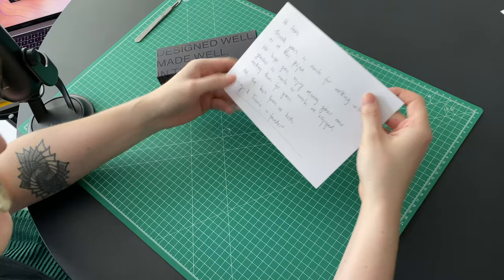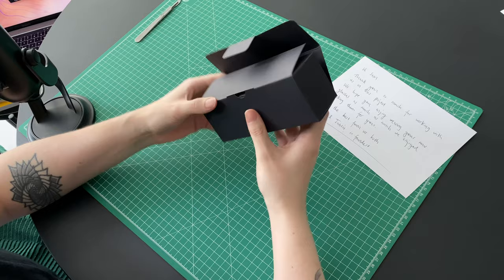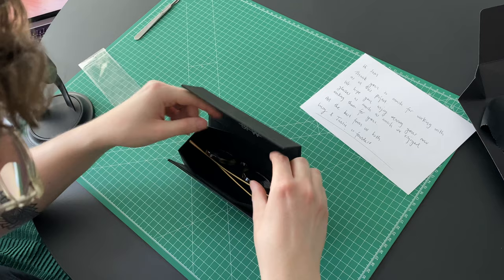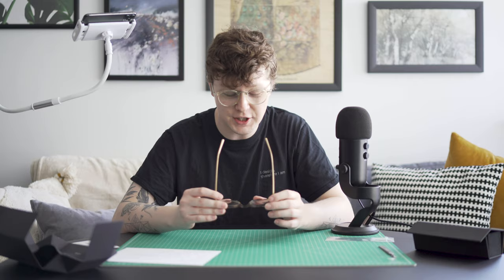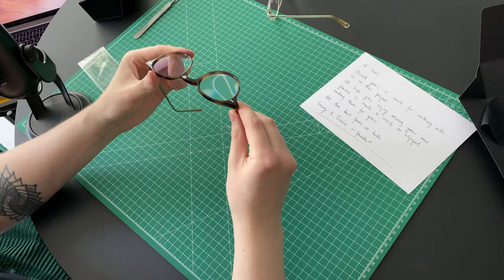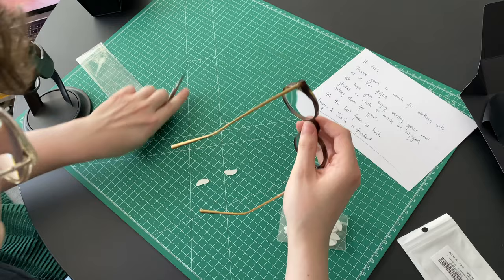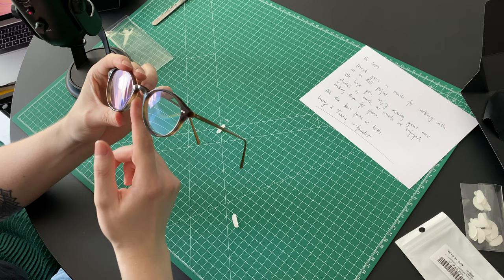Custom Glasses Being Handmade!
I designed my own pair of custom glasses hand made by Banton Frameworks! I've always worn glasses and it's been a dream to design my own since forever. This video covers the manufacturing process as well as the unboxing. I'm already wearing this pair daily! What do you think?

A huge thank you to Banton Frameworks for making this possible.

Learn about new limited-run frames and more with Banton Frameworks Members Club